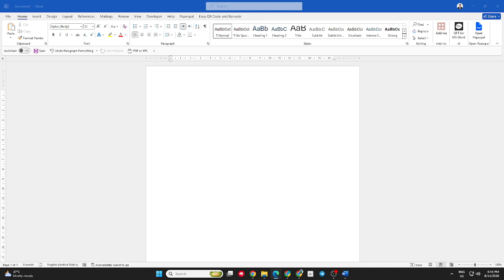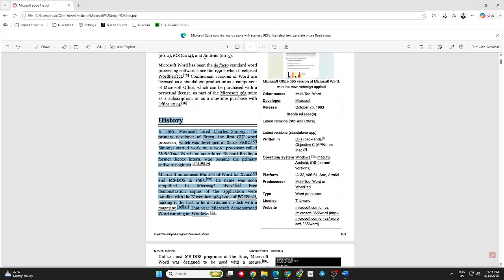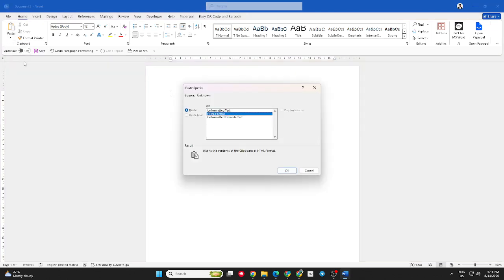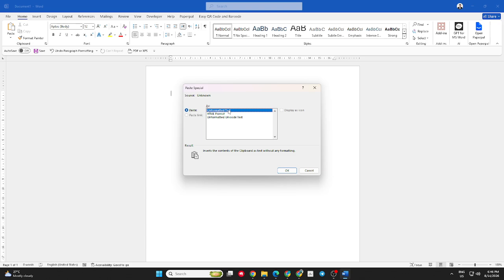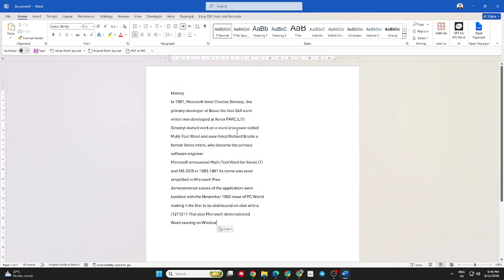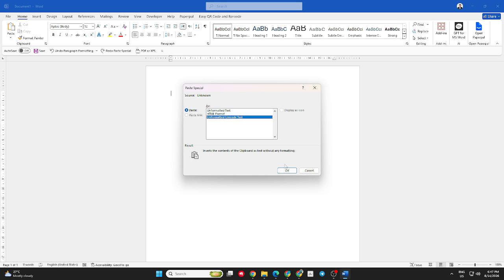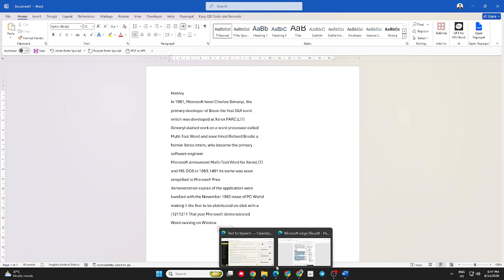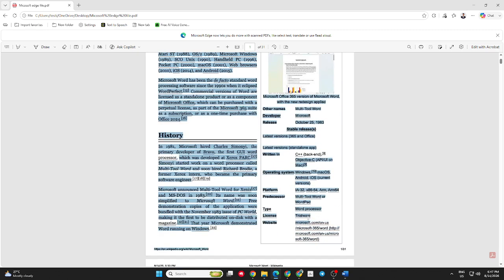How To Use Paste Special In Microsoft Word | What Is Paste Special In Word [2026 Guide]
Unlock the secrets of Microsoft Word with our comprehensive guide on using Paste Special! In this video, we delve into the ins and outs of the Paste Special feature, showcasing how it can elevate your document editing skills. Whether you're a beginner or a seasoned user, mastering this tool can save you time and enhance your productivity.

By the end of this video, you'll understand various Paste Special options and when to use them effectively.